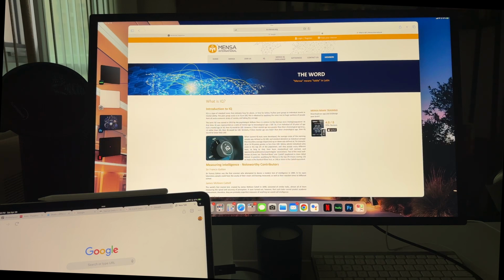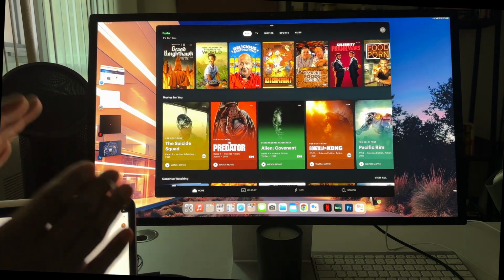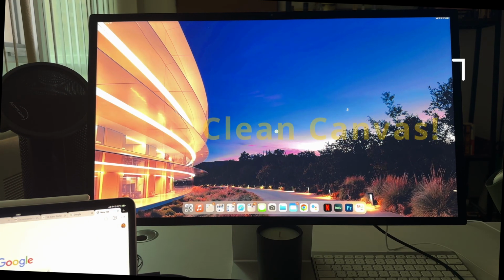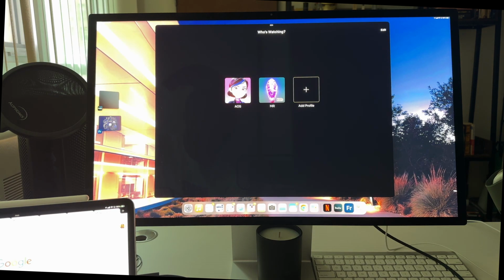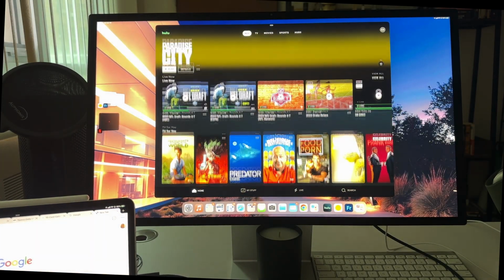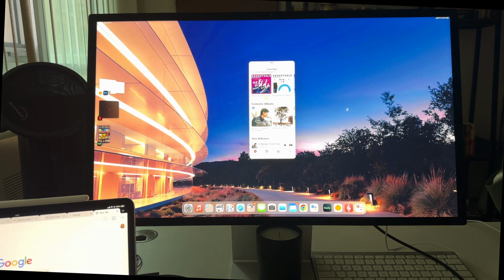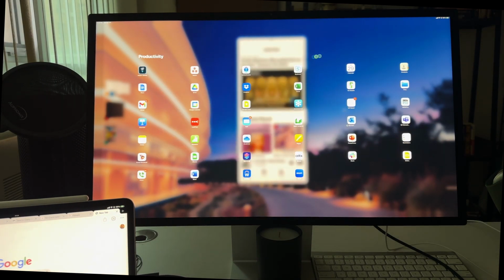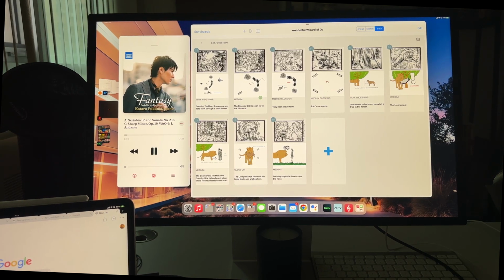A.K.A How to Use Stage Manager + Studio Display Together! iPadOS 16.5 Beta 3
How to use Stage Manager and the Studio Display together! This is being done on iPadOS 16.5 Beta 3 Let’s Go!

Product Reviews | Content Creation | Unboxings | Podcasts | Sports | Culture

Graphics, Music, Mixing, and etc all Produced by SmallwoodWorldWide